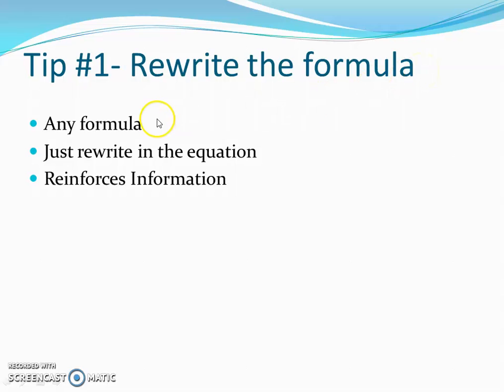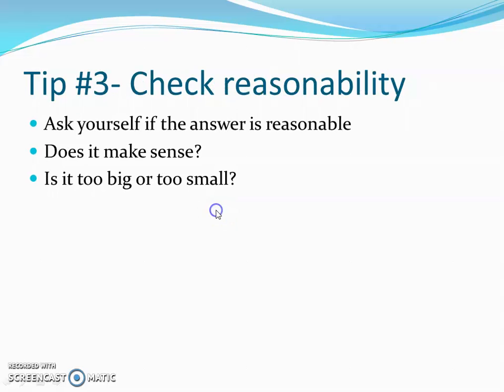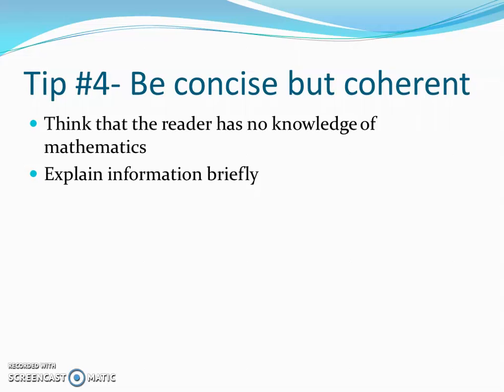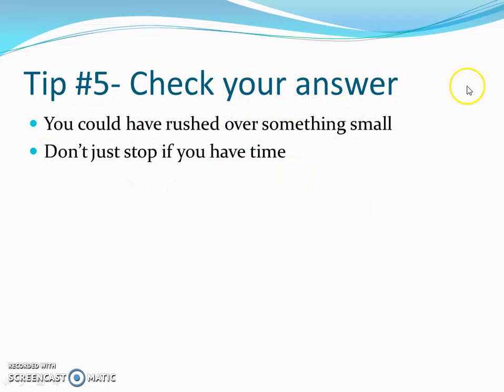How to Ace Maths Tests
Five basic tips for you to improve in your math tests